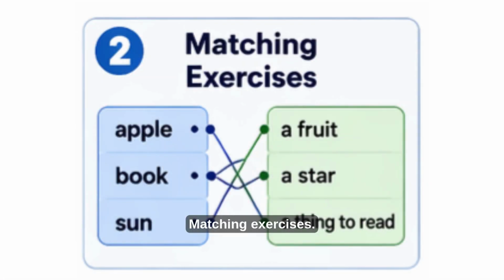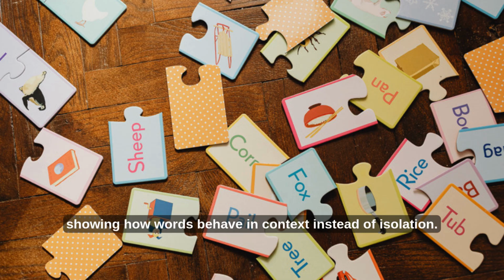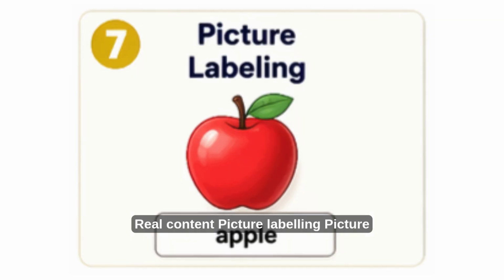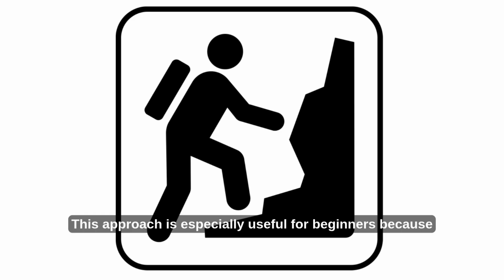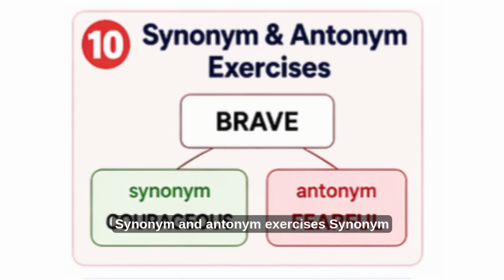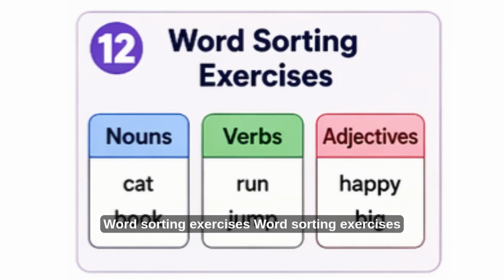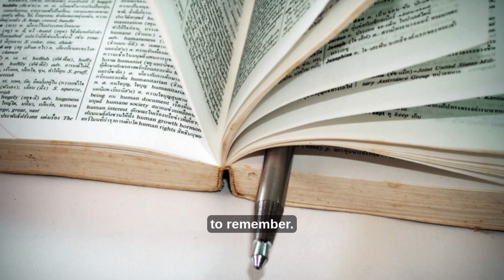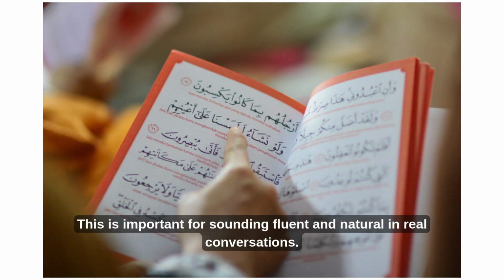Every Type of Vocabulary Learning Technique Explained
A complete guide to every type of vocabulary exercise, explained in a clear and simple way. This video breaks down all the most common methods used to learn and practice new words, from flashcards and matching exercises to sentence writing, collocations, and real-life role-play. Each type is explained step by step, showing how it works, what makes it different, and when to use it. Ideal for language learners at any level who want to build stronger vocabulary and understand the full range of practice techniques used in everyday learning.